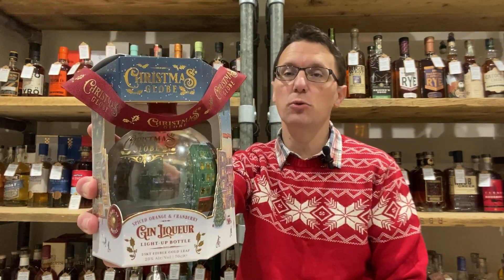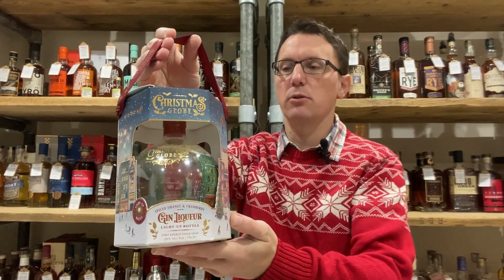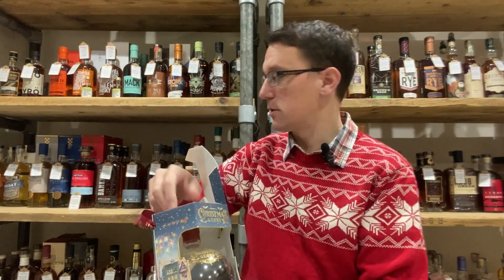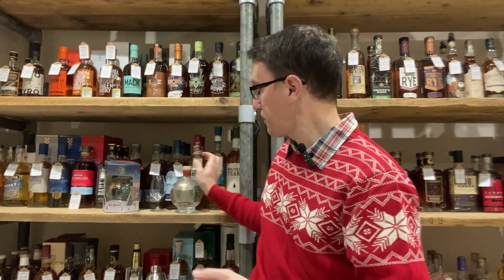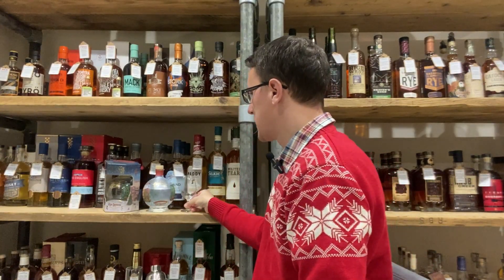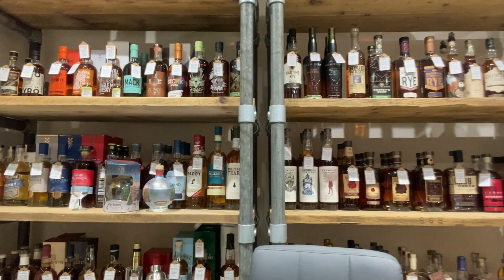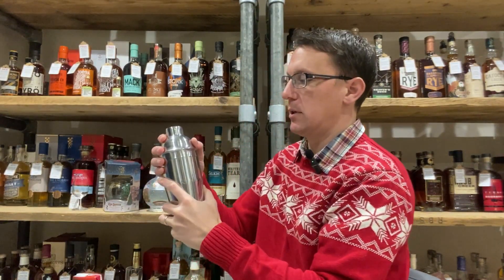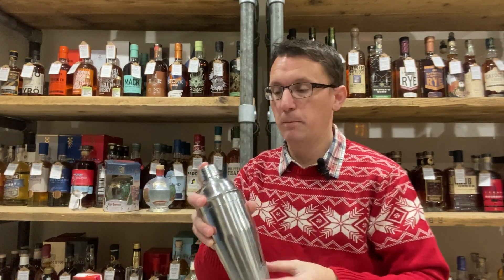Christmas Snow Globe Gin Liqueur 2022 & HOW TO MAKE A PERFECT FESTIVE COCKTAIL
to buy from our range of spirits – we have whisk(e)y, rum, gin, agave spirits, liqueurs and many other brands you won’t find on mainstream shelves! UK Nationwide Delivery is available, along with Click-and-Collect from our store in Howden, East Yorkshire!

One of the most popular festive drinks products of the last couple of years, the Christmas Snow Globe Gin Liqueur is BACK for 2022!

Whereas the previous two editions were Orange & Gingerbread flavour, this year sees a change to Spiced Orange and Cranberry (in an arguably nicer box, too). As a result, the soft, sweet spicy notes present before are much more subdued, with more of a tangy red berry note coming through instead. It's not sickly sweet at all, which some gin liqueurs can easily be, with a fresh, light mouthfeel. It drinks well on it's own but add a good glug to a glass of Champagne for a decadent festive treat!

And as before, a small button on the bottom of the globe bottle lights up the inside, allowing you to give it a quick shake so 23k gold flakes twinkle down past a scene of carollers around a Christmas tree. Aww...

MUSIC: ‘Kick The Can’ by The Mini Vandals – Free Licence